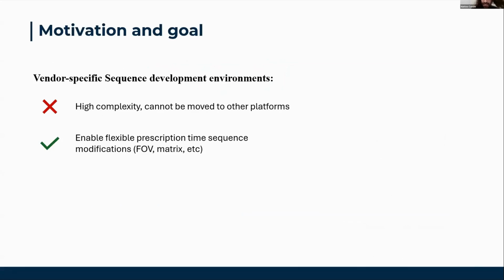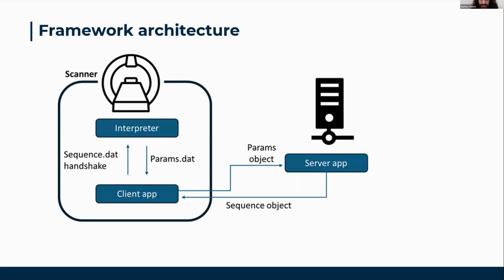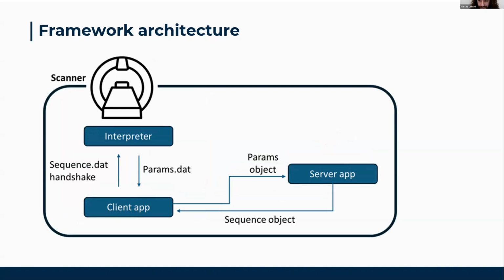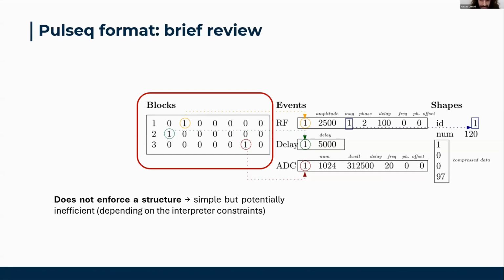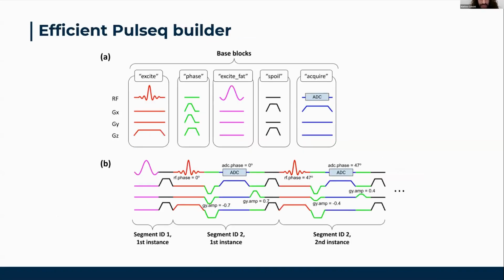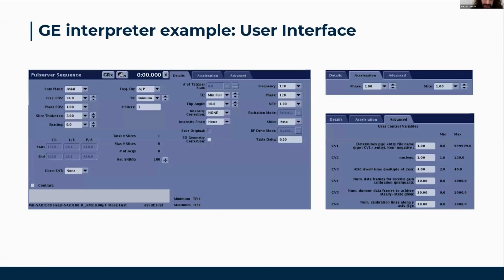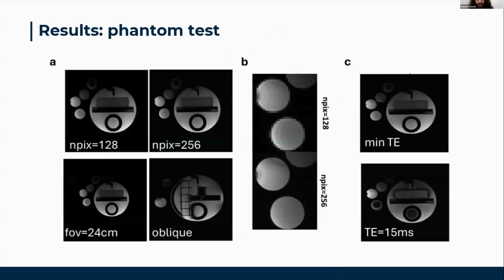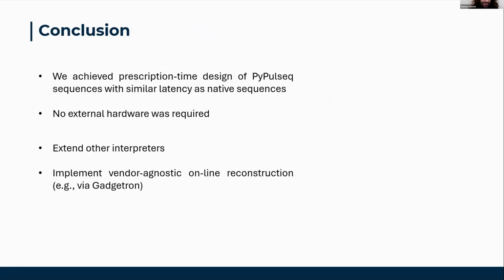MRITogether2024-S11A1: Pulserver: an open-source Pulseq-based client-server framework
Session: MRITogether 2024 Highlights - MRI Together Abstracts
Talk title: Pulserver: an open-source Pulseq-based client-server framework for vendor agnostic, interactive MR sequence design
Speaker: Matteo Cencini - Fan Favorite